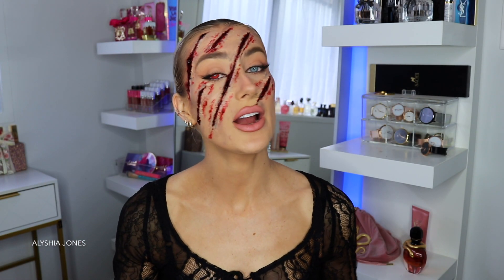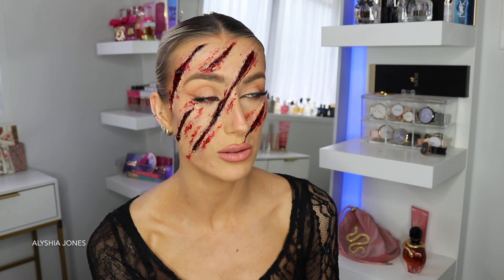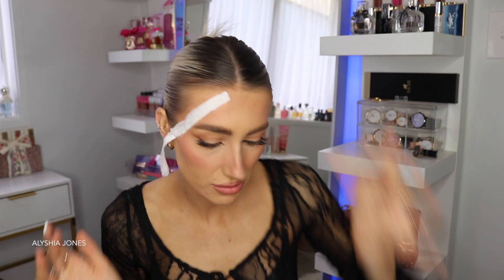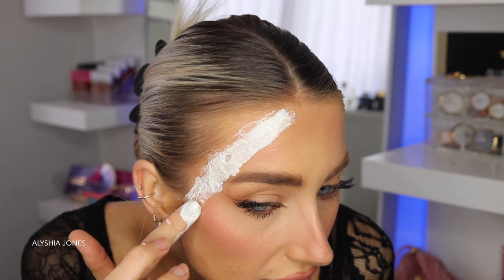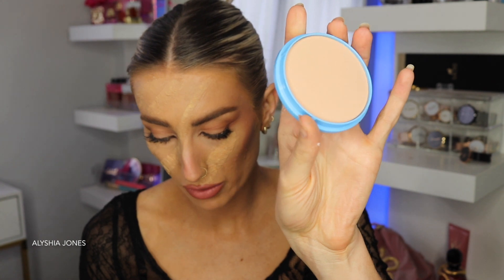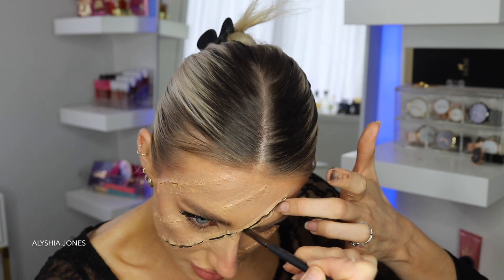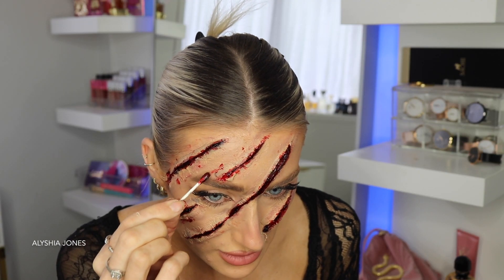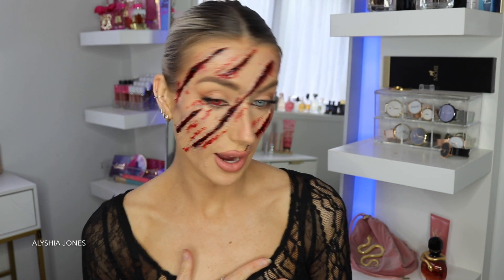CLAWED FACE HALLOWEEN MAKEUP TUTORIAL!!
Hey guys! This is my third halloween makeup look of 2022! My clawed face special effects makeup look 6 years ago went viral, so I thought I'd recreate that look! It's still one of my favourite looks to this day. This SFX look is really easy to achieve, and all you need is liquid latex, scab blood, toilet tissue, mini pair of nail scissors, a black, purple and red eye shadow and that's it!! I hope you can recreate this, don't forget to tag me in any of your halloween looks!

♡ Video Info ♡
Camera I use: CanonEOS 80D
Editing: imovie 2014
Lighting: Photogear 65W ring light